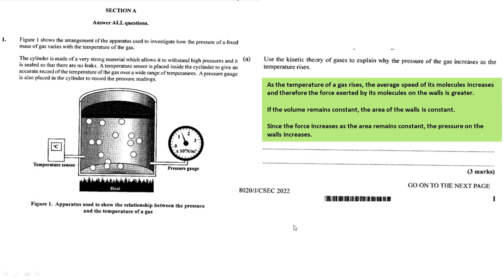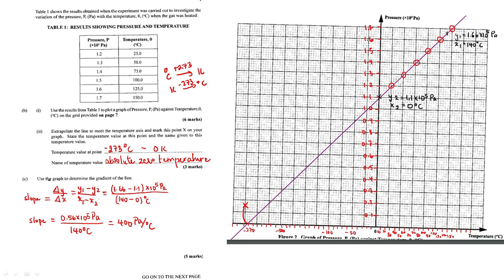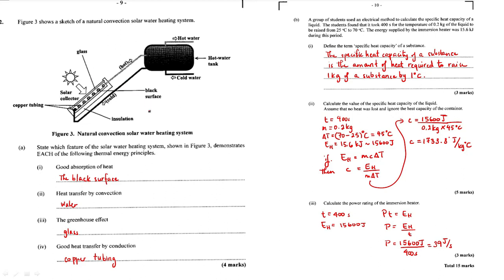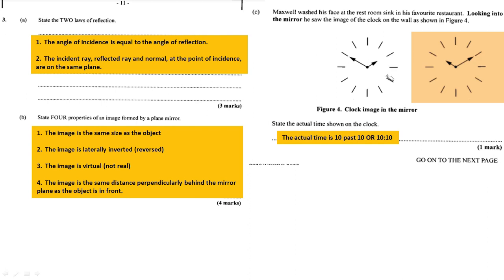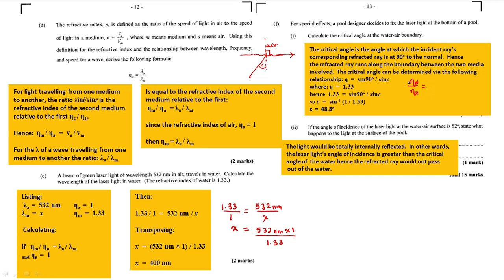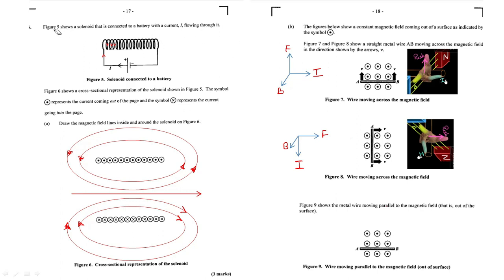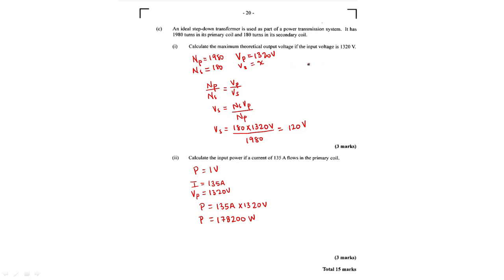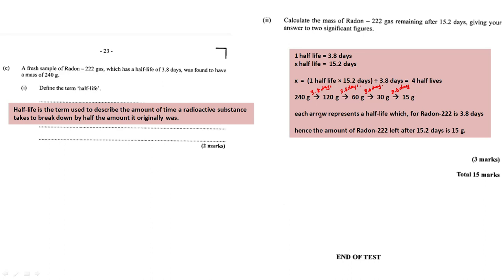CXC/CSEC Jan 2022 Physics P 2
Answer along with me.

by clicking on the Physics CSEC Past Papers tab.